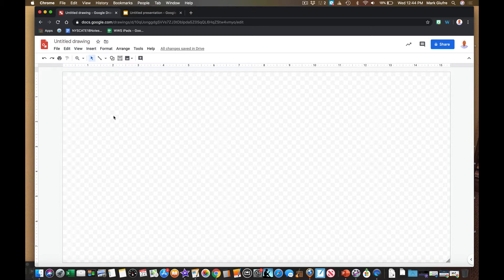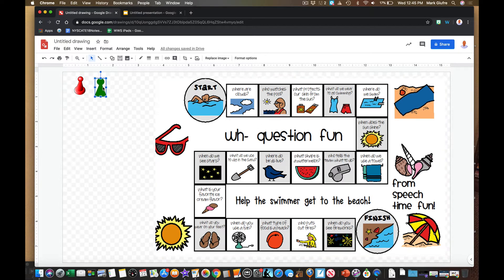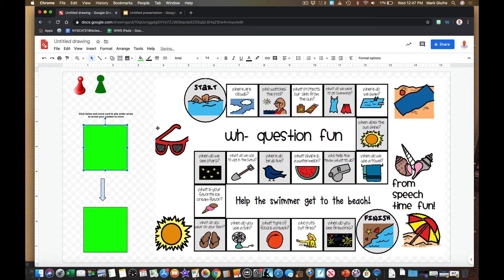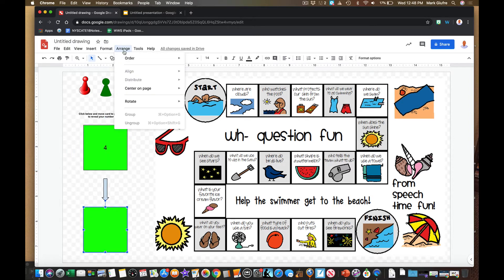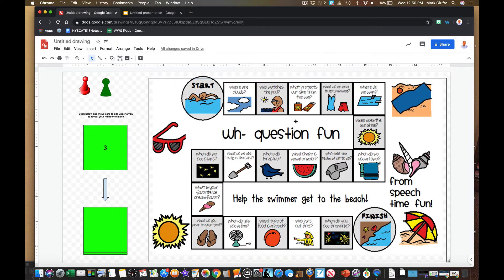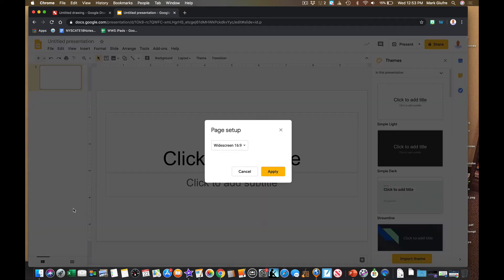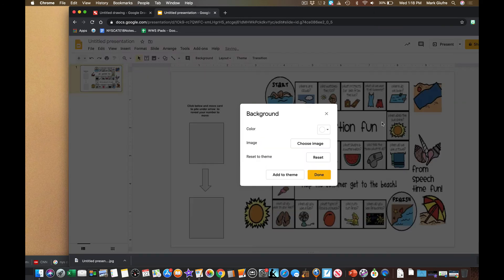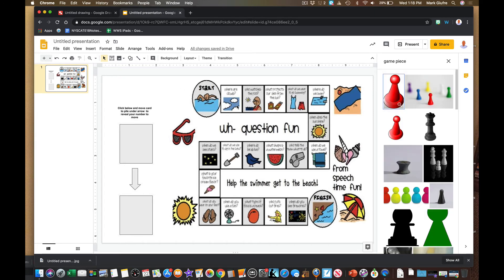Using Google Draw and Slides to Create Simple Board Games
Key Similarities and Differences in a rough cut video with two kids in quarantine and a dog on my lap.